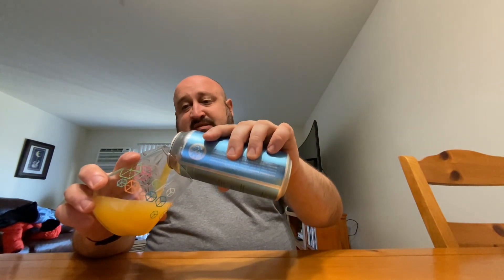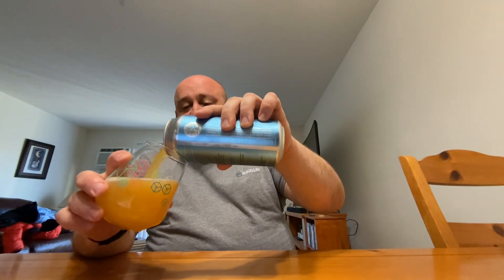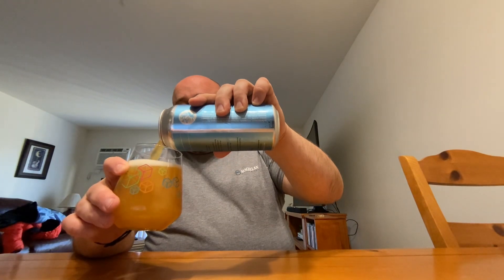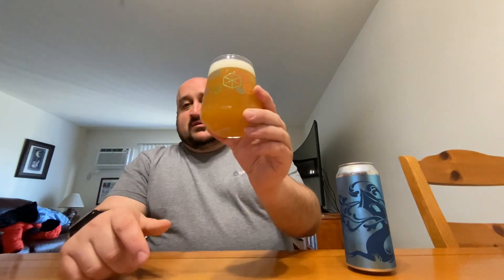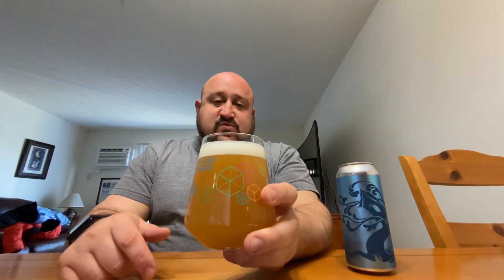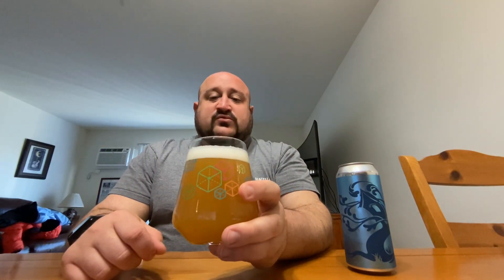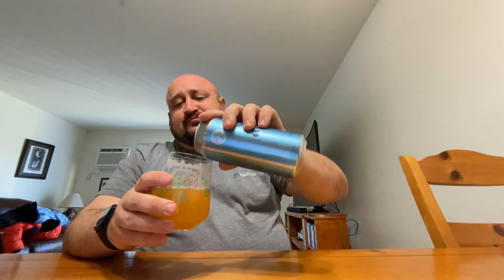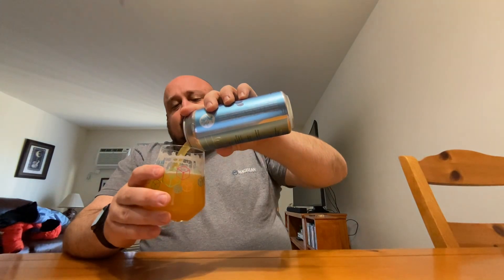Georgia Beer Reviews: Treehouse Brewing Company | Big Blue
8.4% alcohol. Brewed and canned in Massachusetts by Treehouse Brewing Company.